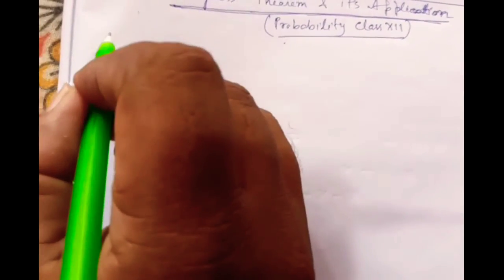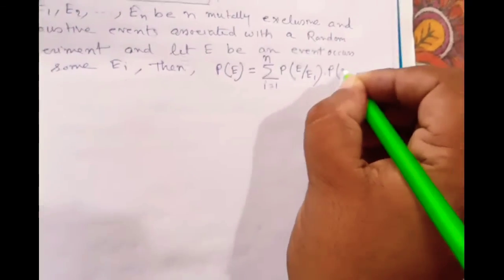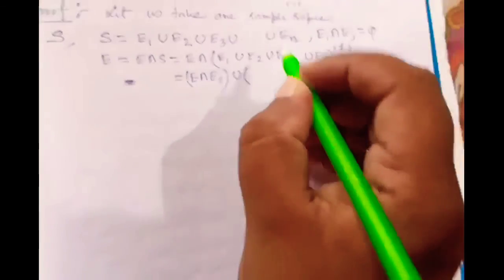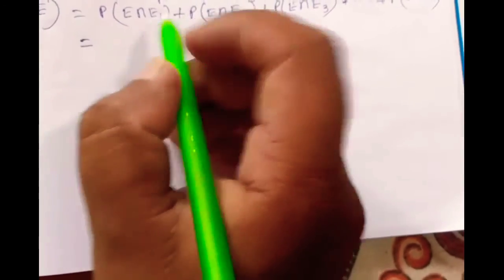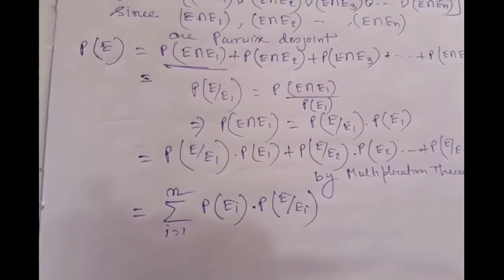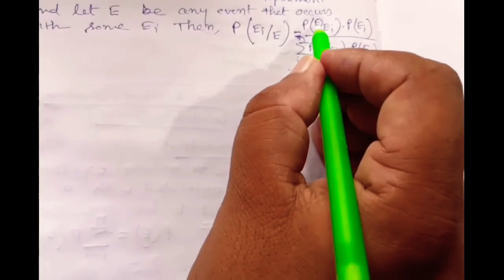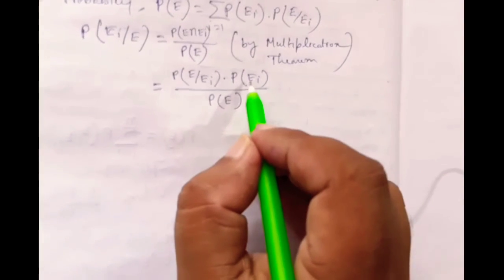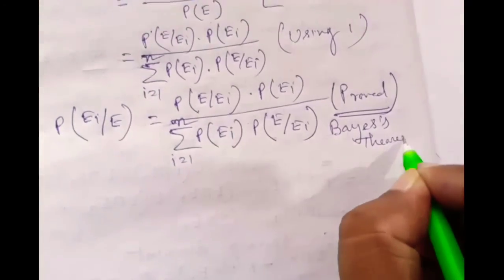BAYE'S THEOREM | THEOREM OF TOTAL PROBABILITY | INTRODUCTION & PROOF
CLASS 12 PROBABILITY.
hello everyone in this video the introduction Baye's theorem has been given also the theorem total probability been discussed. the video is helpful for class 12th standard CBSE, ISC AND WEST BENGAL board students. to get more do subscribe the channel.